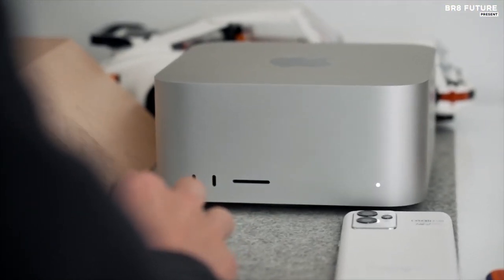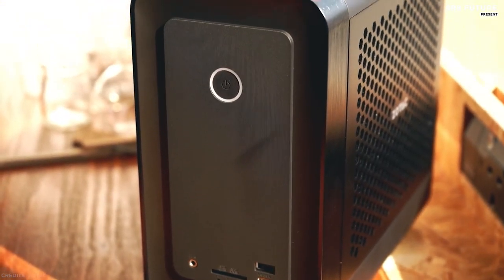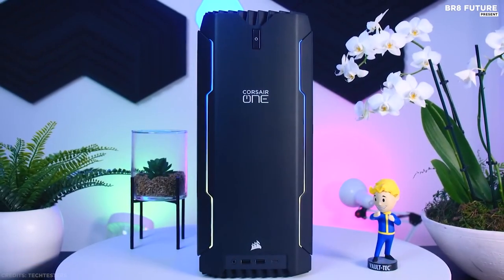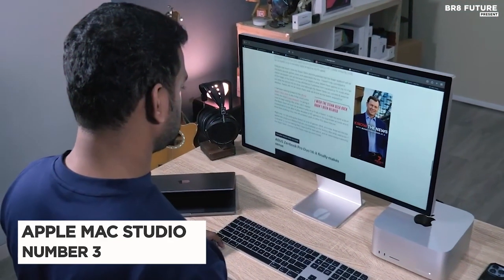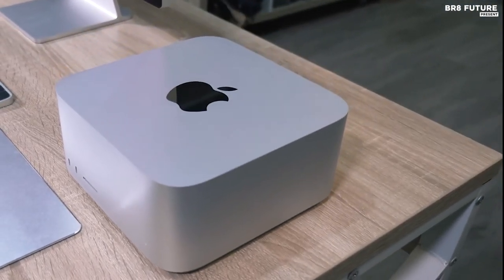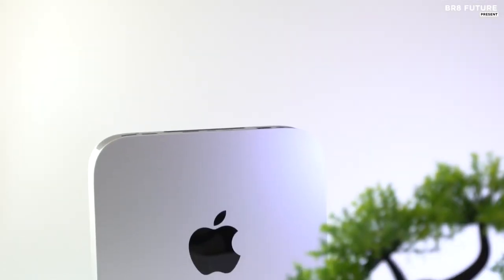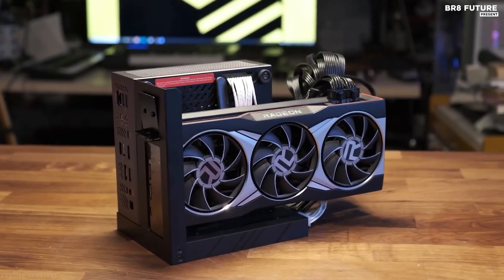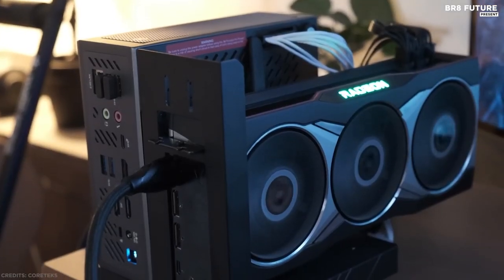Best Mini PCs 2023 | Top 5 Best Mini PC on Amazon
Portions of footage found in this video is not original content produced by Br8 Future. Portions of stock footage of products was gathered from multiple sources including, manufactures, fellow creators and various other sources for visual reference only.  If you have any issue with the content or something belongs to you, and you want it to be removed, please do not hesitate to contact us at We will delete it within 24 hours Links to the Best Mini PCs 2023 are listed below. At Br8 Future, we've researched the Best Mini PCs 2023 on Amazon saving you time and money.

Number 5. Zotac Magnus One

Number 4. Corsair One i300

Number 3. Apple Mac Studio

Number 2. Apple Mac mini with M1

Number 1. MinisForum B550

Computing technology has developed rapidly in recent years. With laptops, Ultrabooks, and now mini PCs. As technology advances and develops, the need for more powerful machines becomes more and more apparent. With the advent of the mini PC, businesses and households now have the option of getting the latest and most powerful devices. and that's where our guide to the top 5 Best Mini PCs 2023, you can buy for this year comes in.

Hope you enjoyed my Best Mini PCs 2023 video.